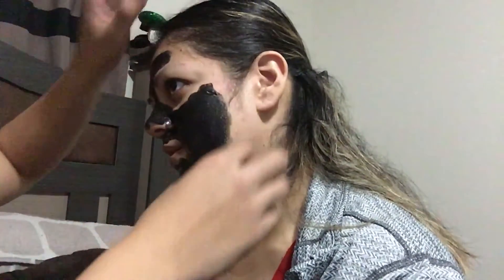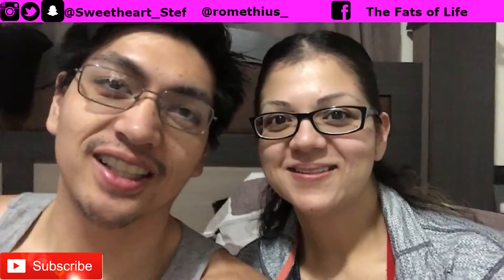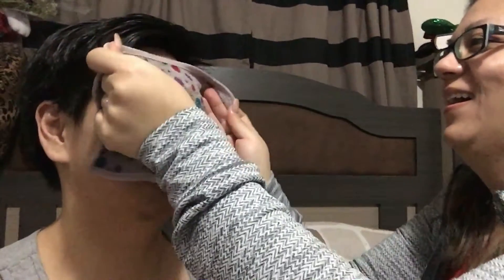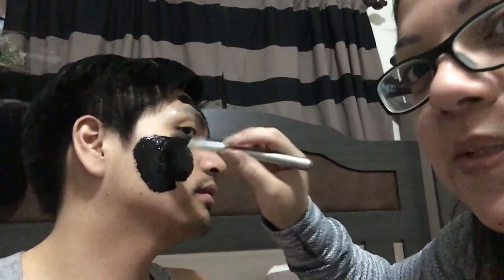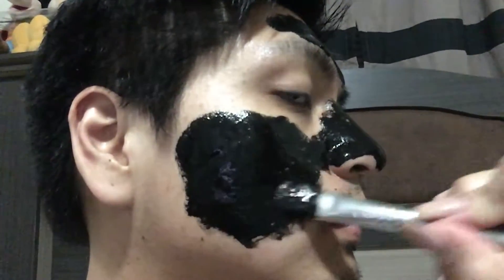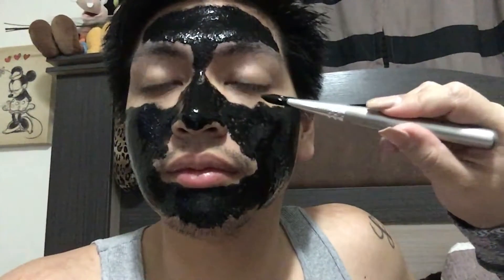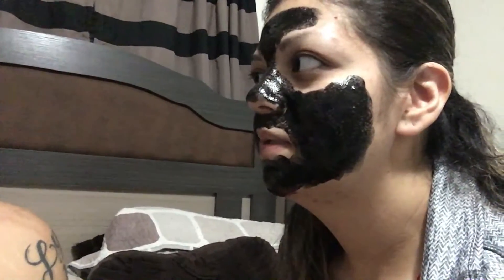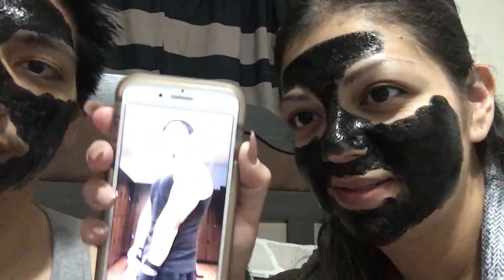SHILLS Black Mask Peel Review | Mask Application And Peeling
Today we decided to goof off and try the black mask peel that everyone has been doing.

We show how to apply it and of course the peeling of it.

The brand SHILLS that we used in the video did have the worst reviews on Amazon and we don't recommend using this brand.

My peel wasn't very funny, so if you wanna skip to hers

Stef's peeling starts at 9:39